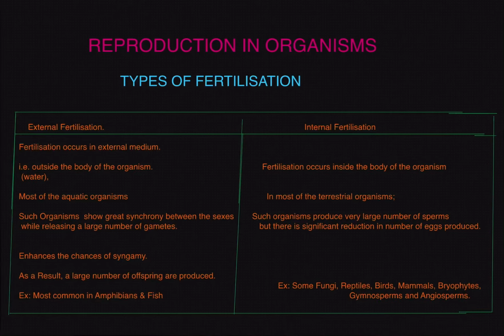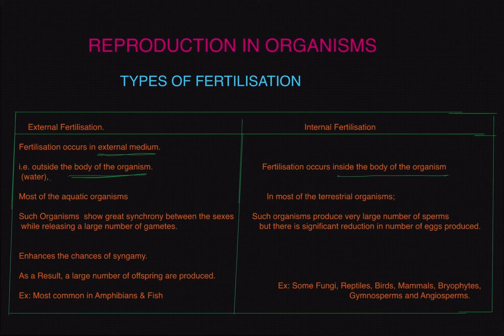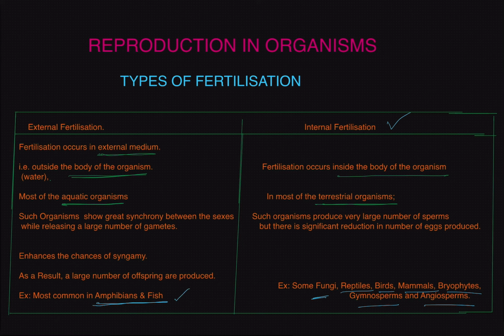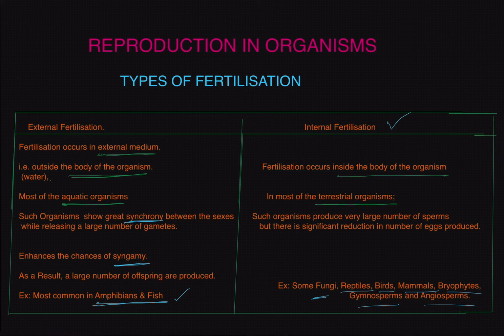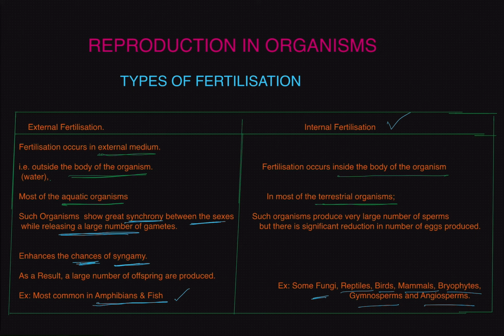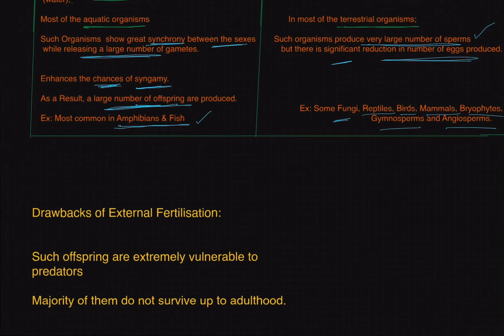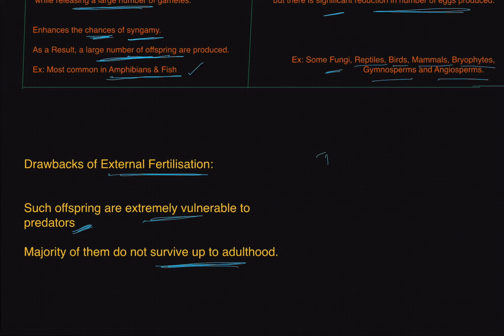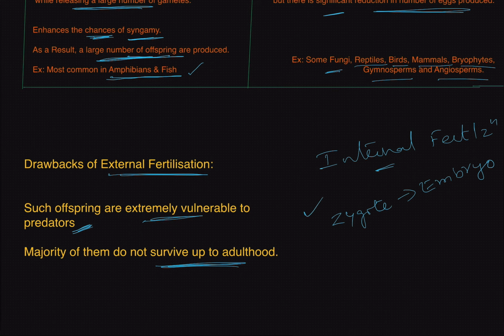Types of Fertilisation in Organisms